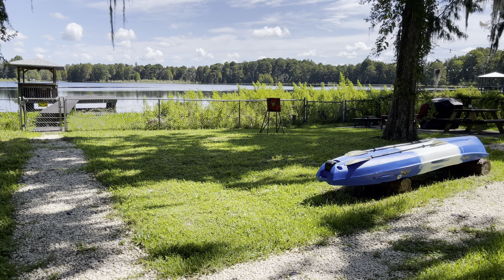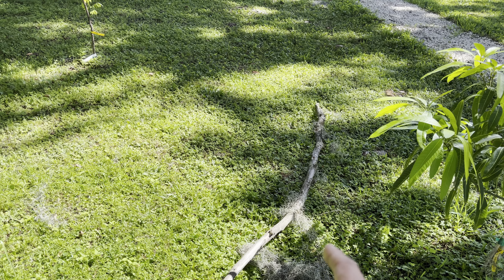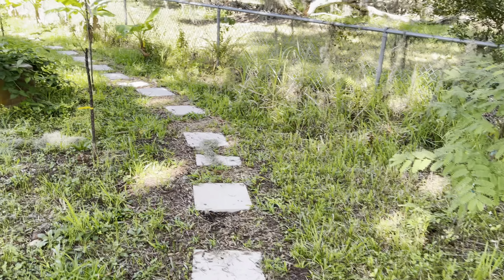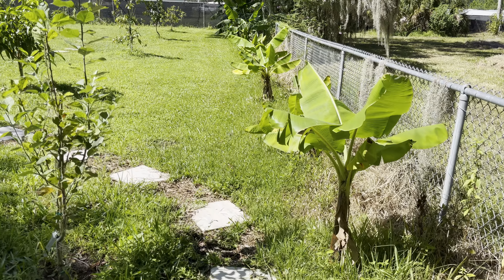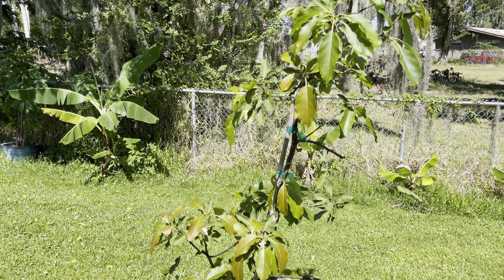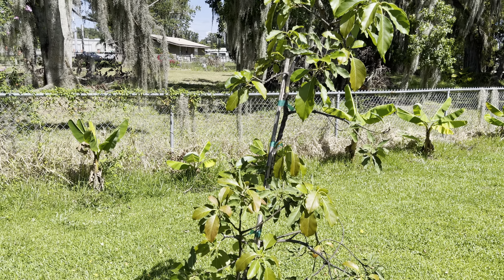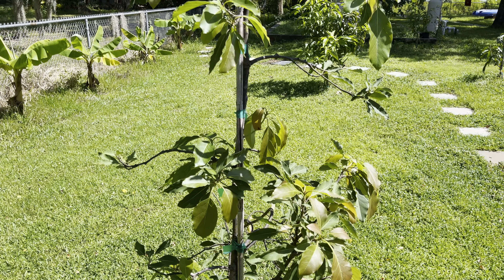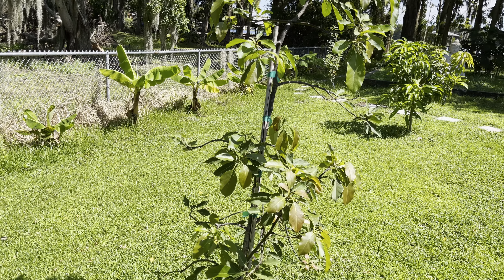Winter Mexican Avocado tree 🥑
The Winter Mexican Avocado Is a late season fruit.

The mango vista is a vacation rental located in Land O Lakes Florida.